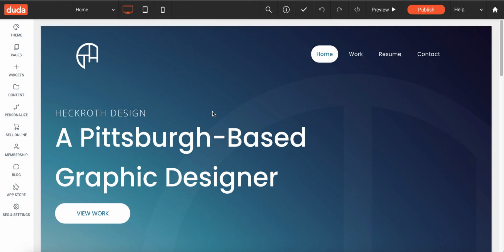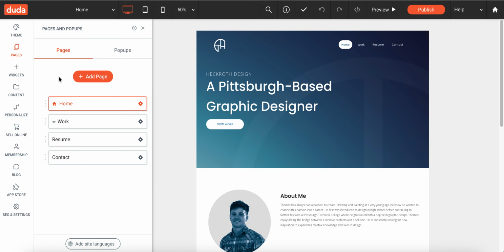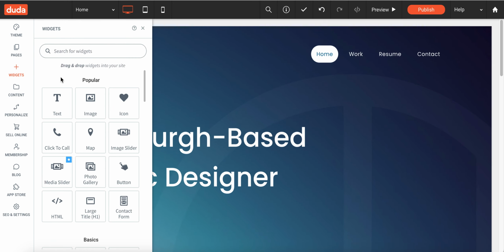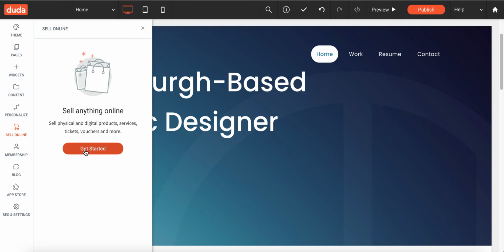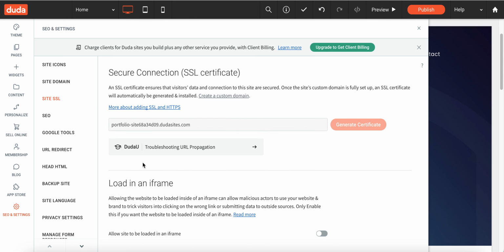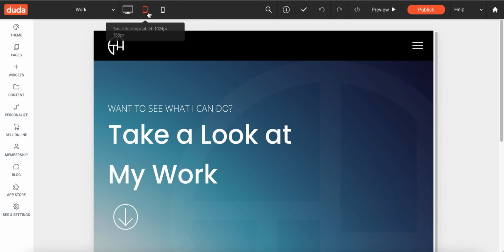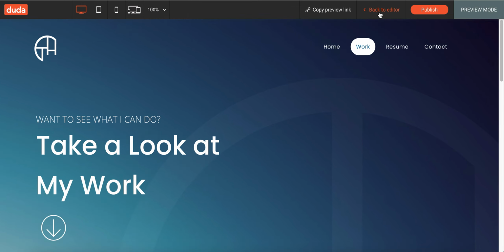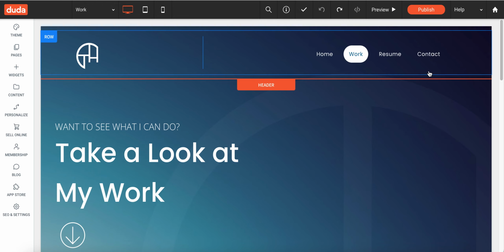Duda Website Editor | A Quick Overview of the Duda Editor Layout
In this video, we're diving into the dynamic world of the Duda Website Editor! 🚀. This quick overview will empower you with the knowledge you need to navigate and harness the full potential of this powerful web design tool.  Don't miss out – join me for a guided tour of the Duda Editor and elevate your web design game! 💻